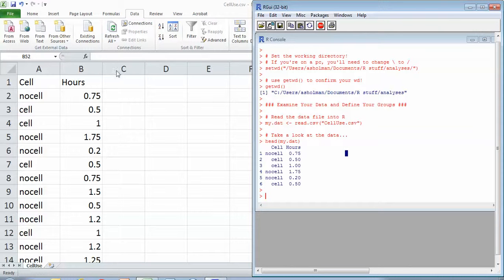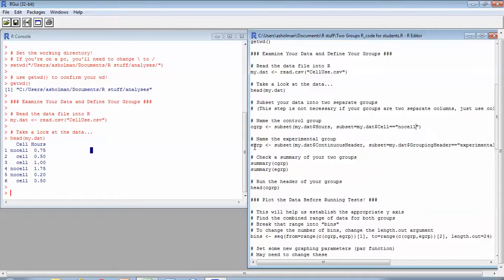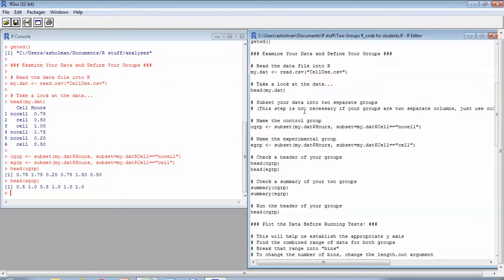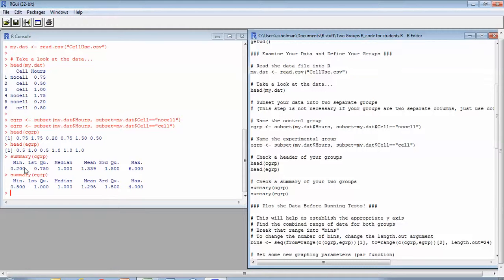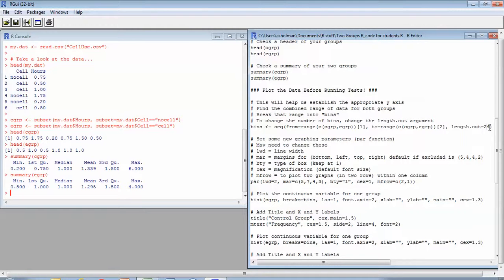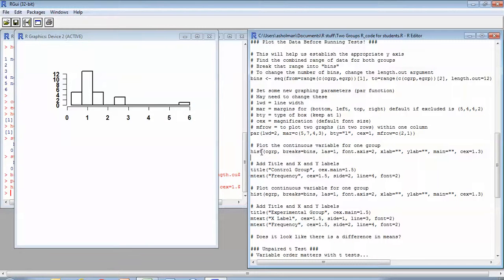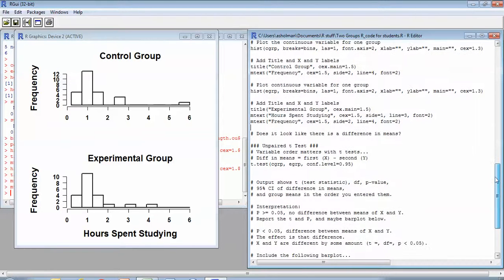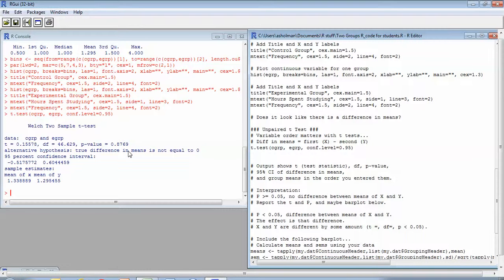Using R to run a t test